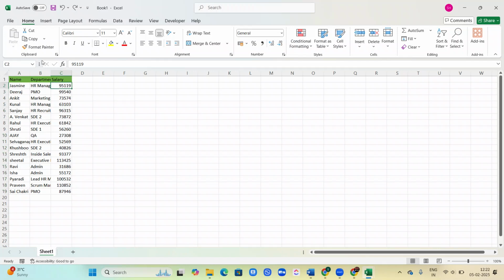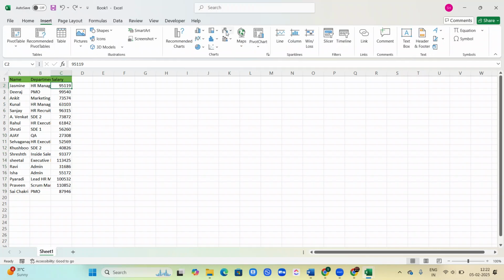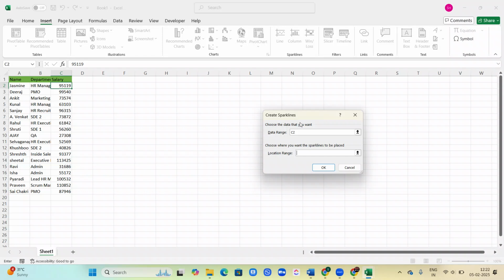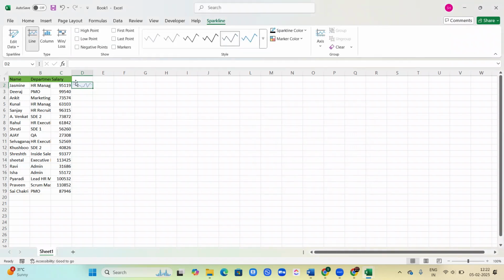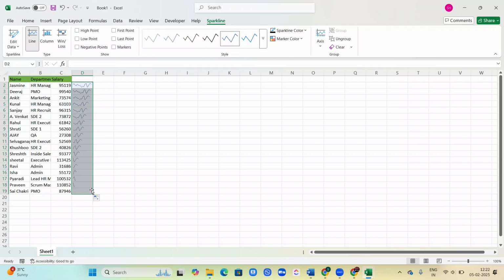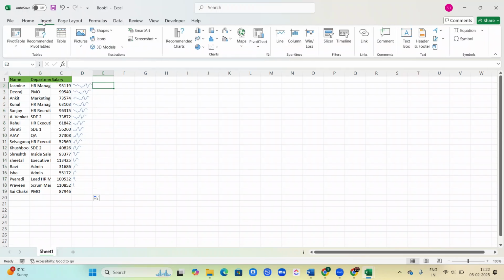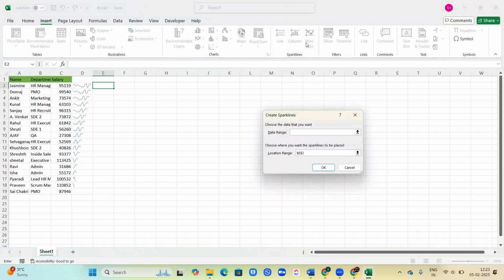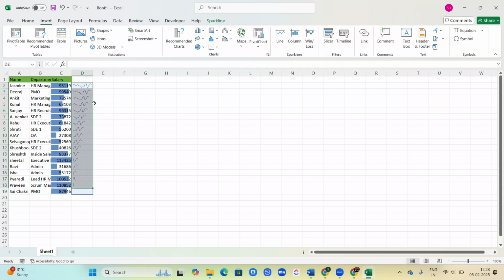Excel Tutorial Day 20 - Master Sparklines & Data Bars in Excel | Quick Data Visualization Tips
📊 Unlock the power of Excel's Sparklines and Data Bars! In this video, I’ll show you how to use these powerful visualization tools to make your data stand out and tell a story. Whether you're analyzing YouTube analytics, sales data, or any other dataset, Sparklines and Data Bars can help you spot trends and patterns at a glance.

🔍 What You’ll Learn:
✅ What are Sparklines and Data Bars?
✅ How to create Sparklines (Line, Column, Win/Loss) for trend analysis.
✅ How to add Data Bars for quick comparisons.
✅ Customizing Sparklines and Data Bars to match your style.
✅ Real-world examples using YouTube analytics and sales data.

📂 Download the Practice File:
[Insert Link to Practice File]

💡 Pro Tip: Use Sparklines and Data Bars in your dashboards to make your reports visually appealing and easy to understand!

If you're tired of boring spreadsheets and want to make your data visually engaging, this tutorial is for you! Sparklines and Data Bars are simple yet powerful tools that can transform the way you present data. Perfect for beginners and advanced Excel users alike!